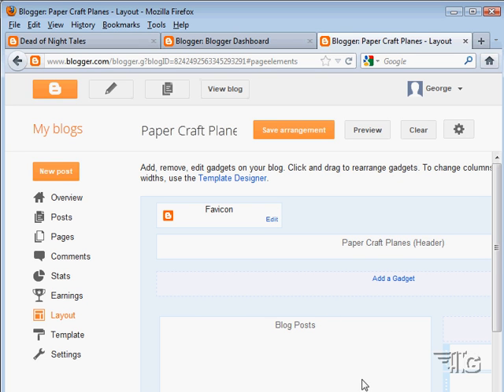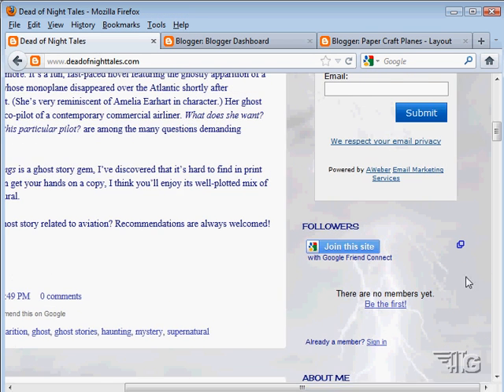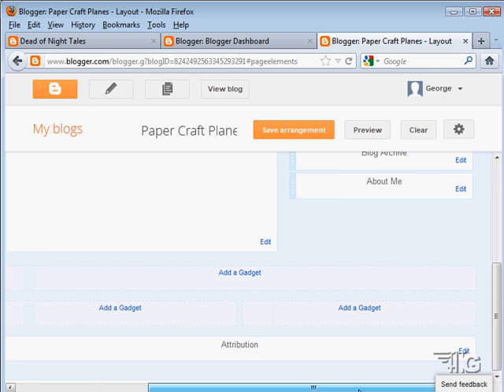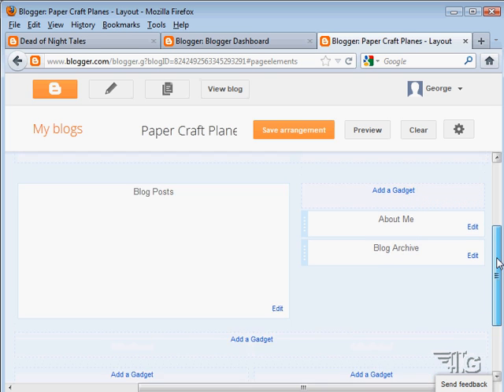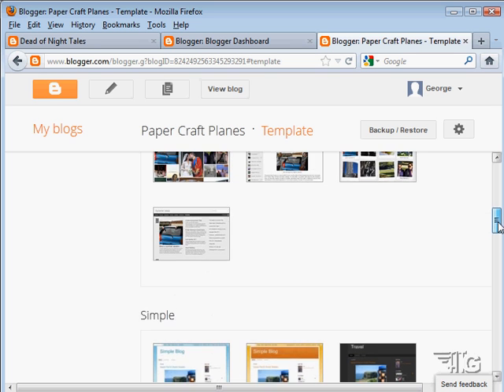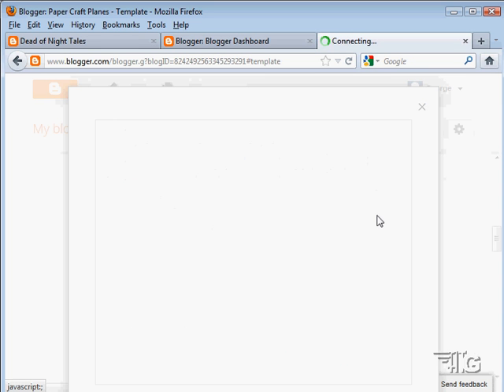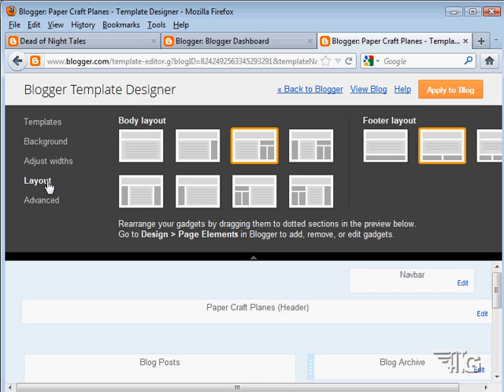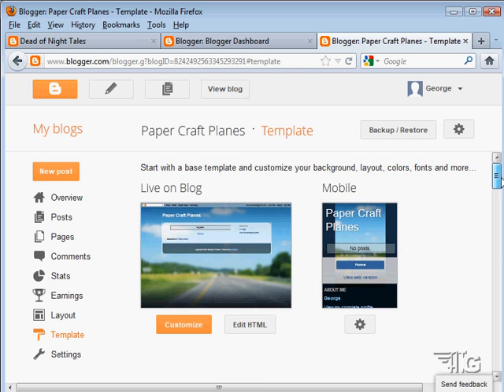Blogger Tutorial for Beginners - Basic Google Blogger Setup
The Basics of setting up a new Google Blogger website blog. This is video 5 from my Building Google Blogger Web Sites Training DVD available The full tutorial DVD contains 77 Video Lessons, over 6 hours of video training.